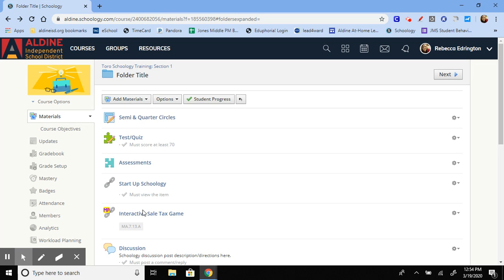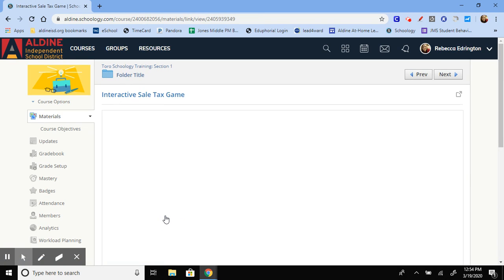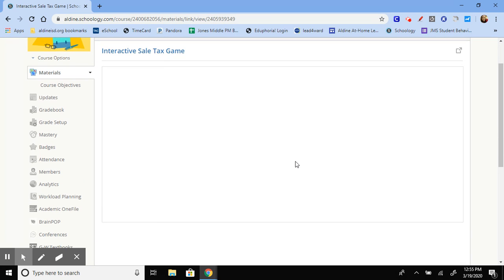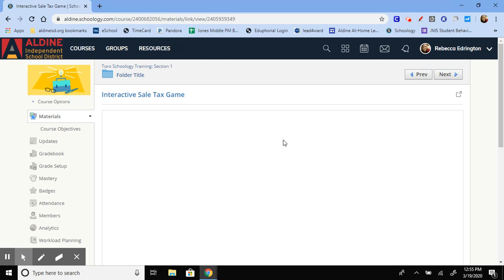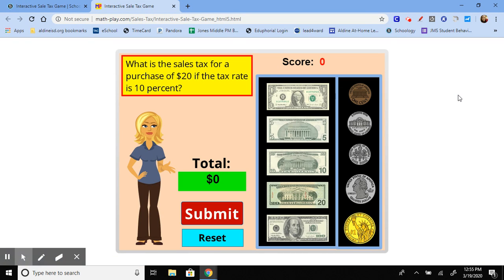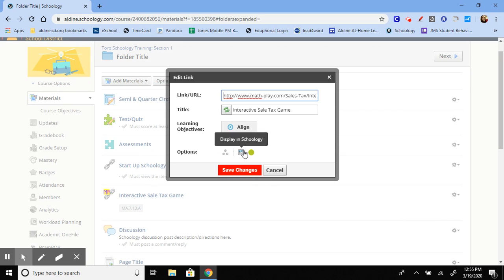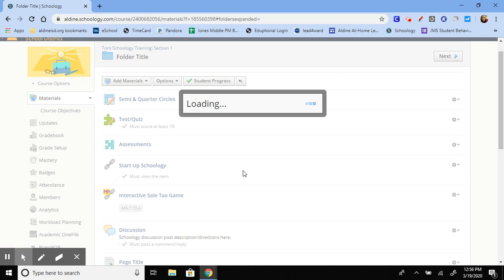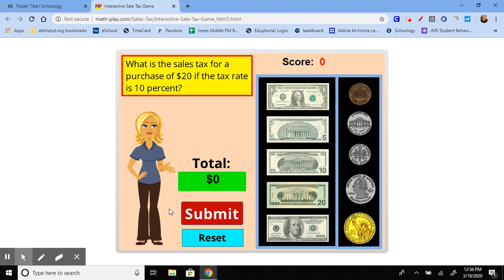Link Not Working?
In this video I show you what to do if a link you post on Schoology does not work.